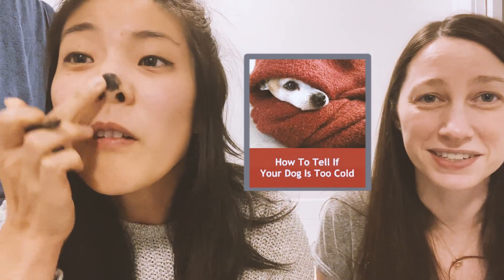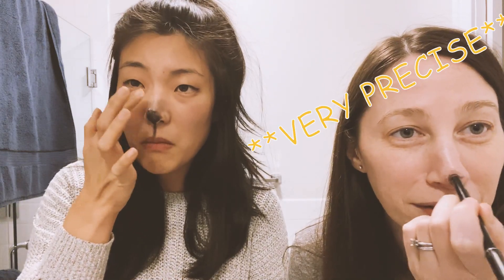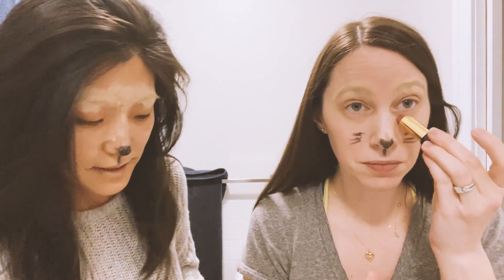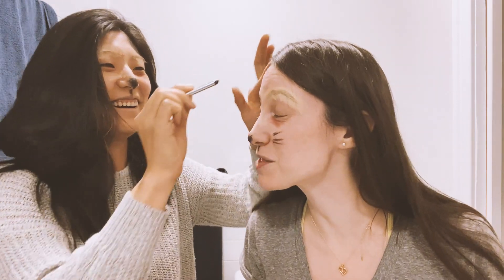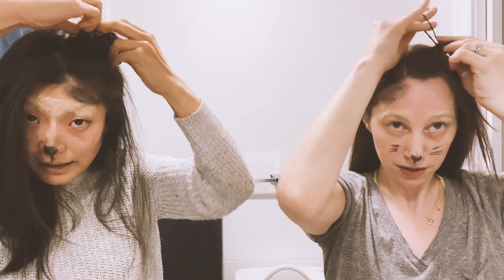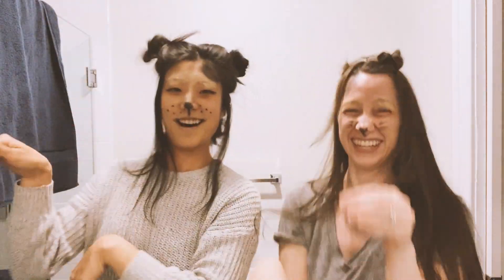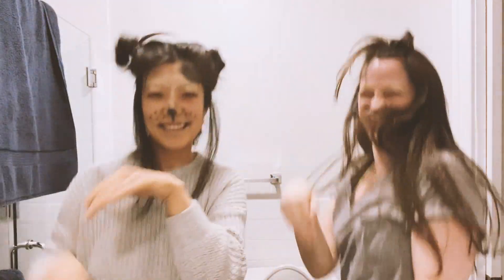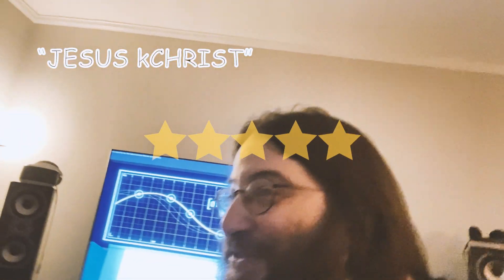How To Disguise Yourself As A Dog | A (Possibly Drunk) Make Up Tutorial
Hello! Our new album "Until We Meet Again" is coming out on Spotify and Apple Music on February 10, 2023.

Produced by
Euna Kho & Ariana Moline